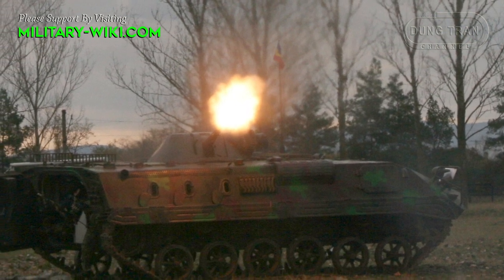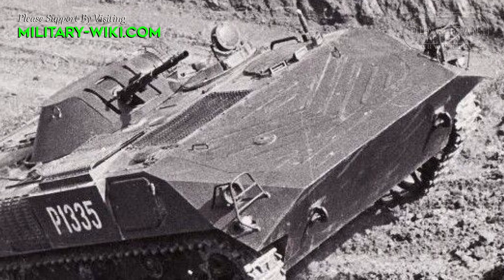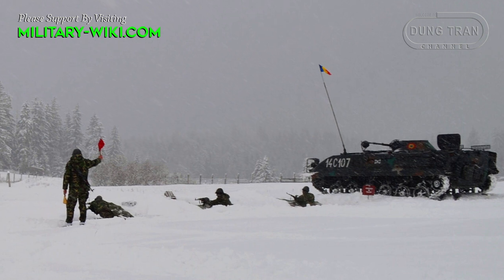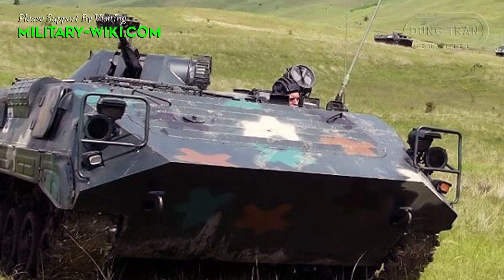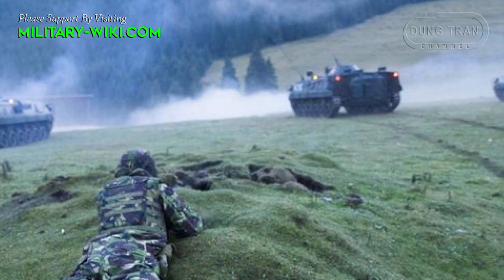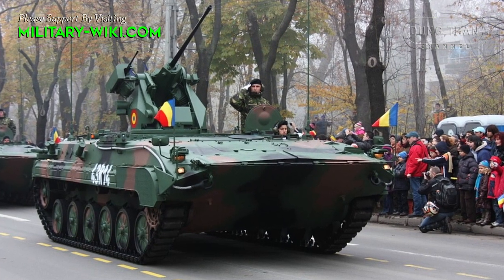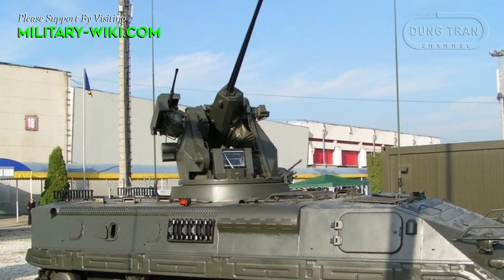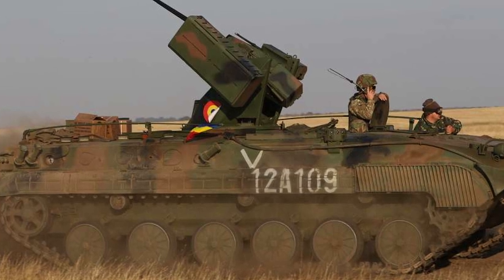Romania's MLVM APC: Specialized For Highland Terrain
Developed specifically for use in the highlands, the MLVM APC is a specialized combat vehicle in service with the mountain unit of the Romanian Army. In service since the late 1980s, to date Romania has 73 of these vehicles remaining in service. The MLVM weighs only about 9 tons, light enough to be flexible for complex terrain.

Technically, the MLVM is an armored personnel carrier according to the UN classification because of its light armor and armament.